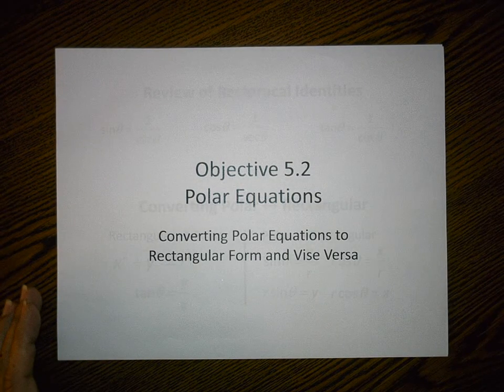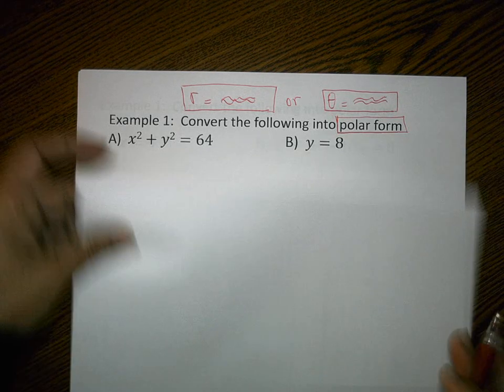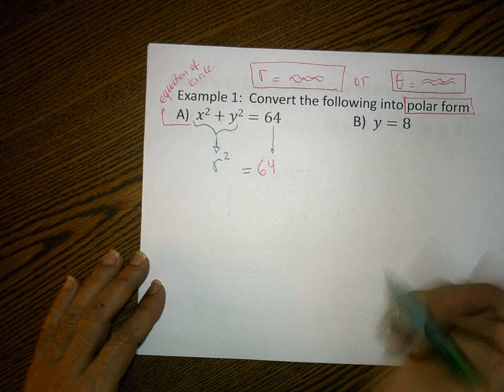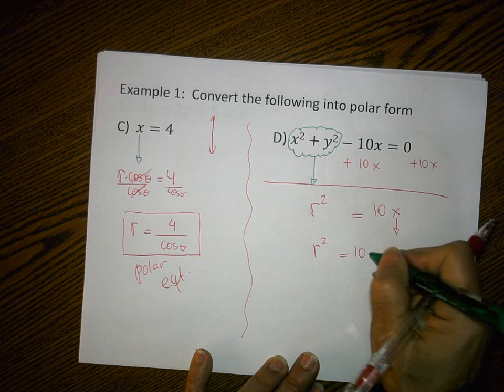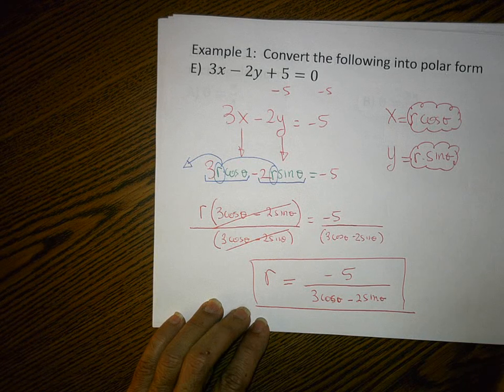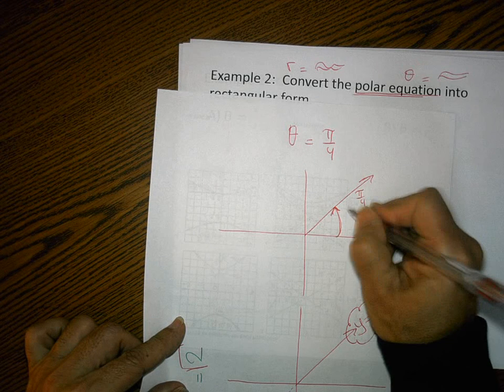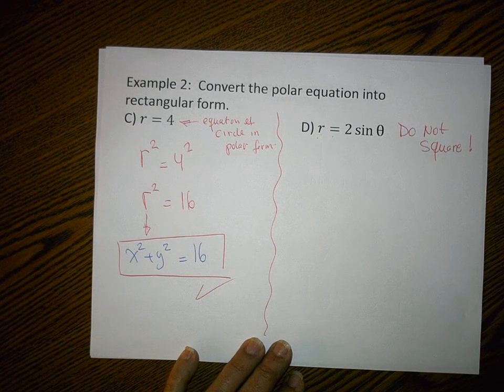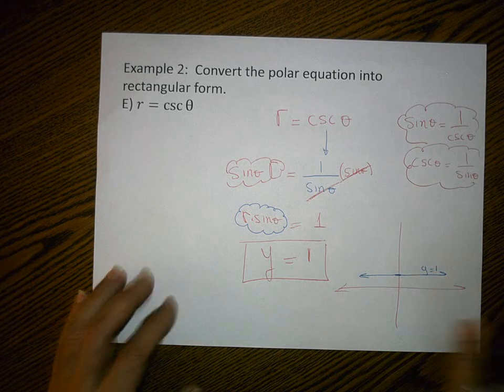AM Unit 5 Obj 5 2 Polar Equations